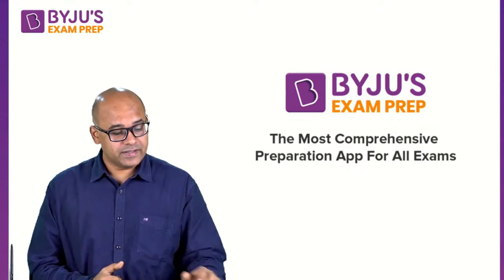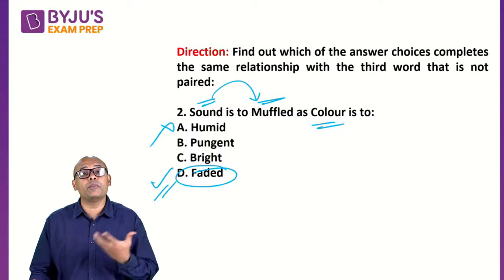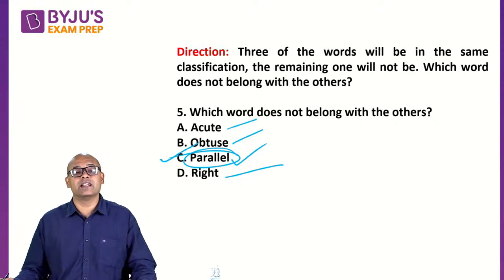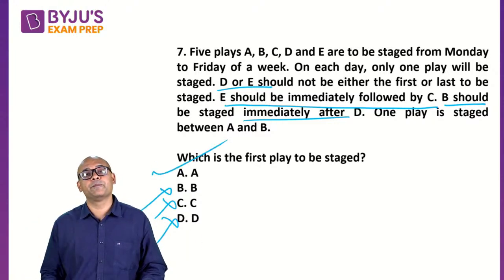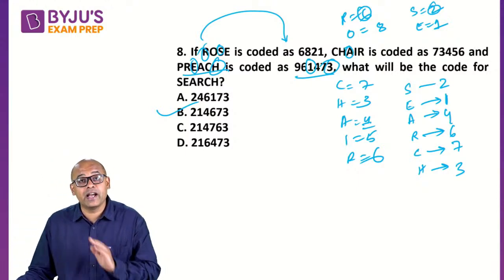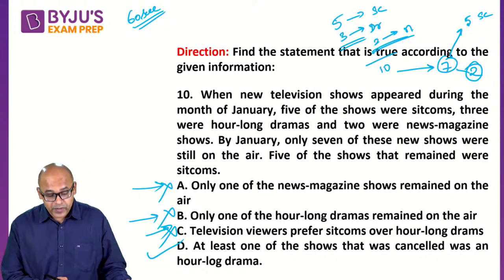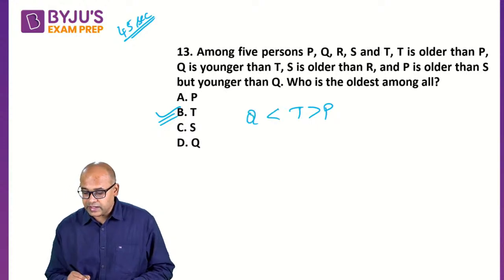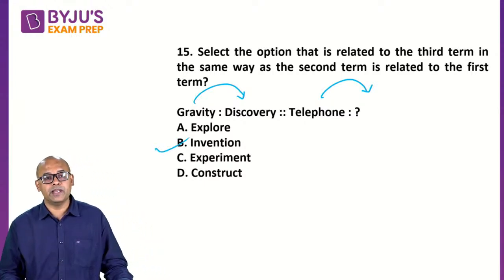CUET 2022: Reasoning Ability | Most Expected Questions | Part 2 | BYJU’S Exam Prep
CUET Reasoning Ability Preparation. CUET Exam is a common entrance exam that is to be conducted by NTA for UG Admissions across all the Central Universities in India. BYJU'S Exam Prep Expert – Srinivas Sir in the session which will help the aspirants to solve "Most Expected Questions of Reasoning Ability " for CUET 2022.